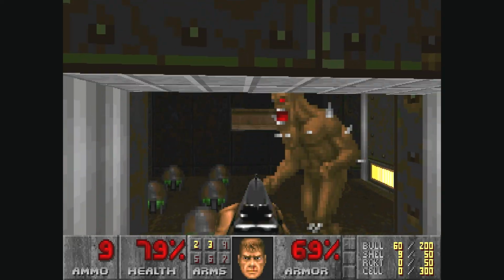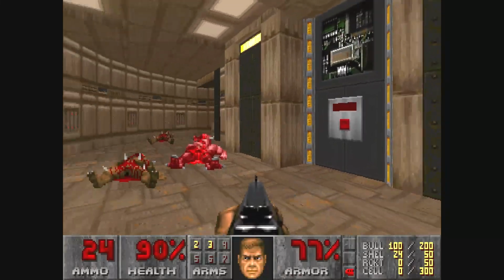No Rest For The Living Part 1: Close Quarters Corridors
Part 1 of the No Rest For The Living playthrough. Had a hell of a time getting something to record today.